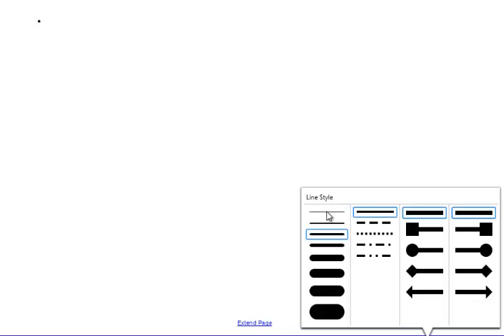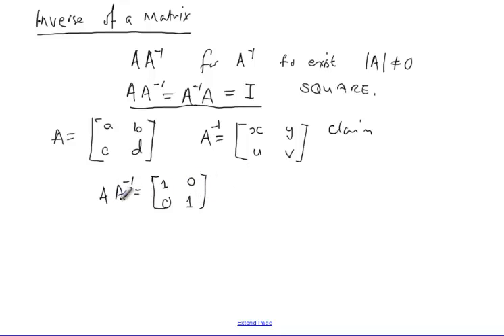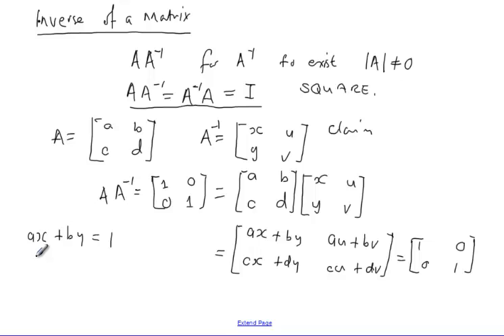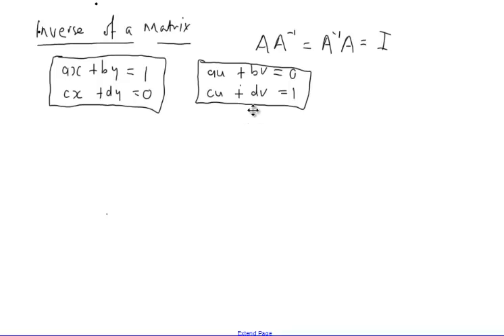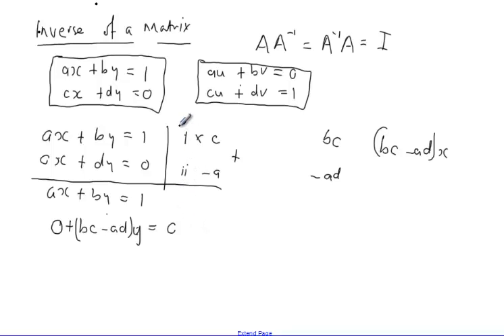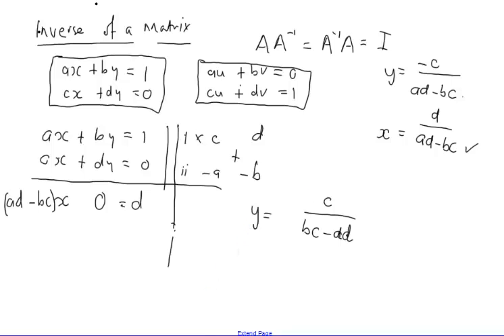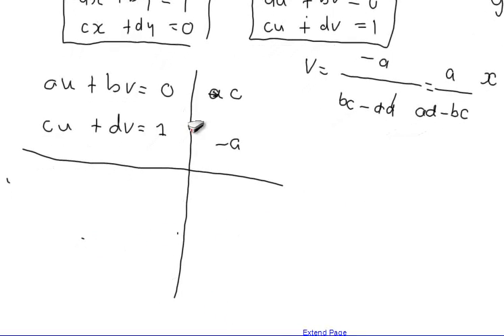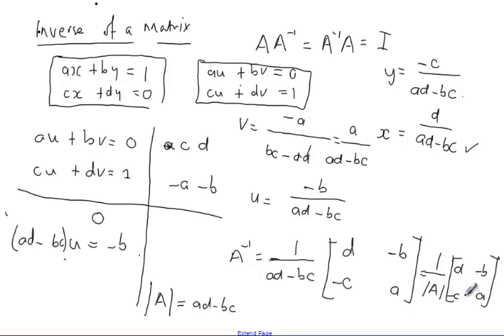Introduction to the determinant of a matrix and its computation